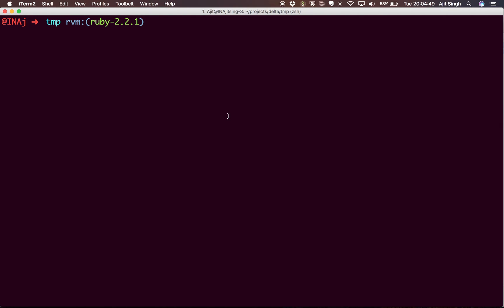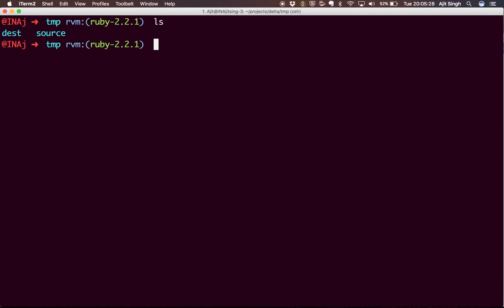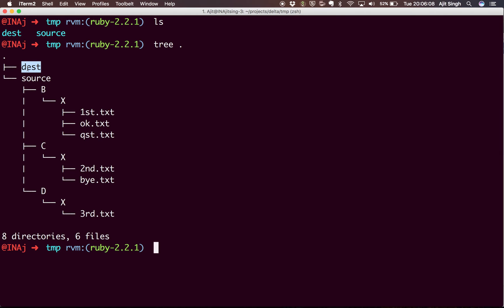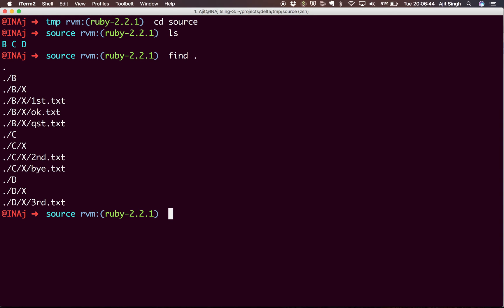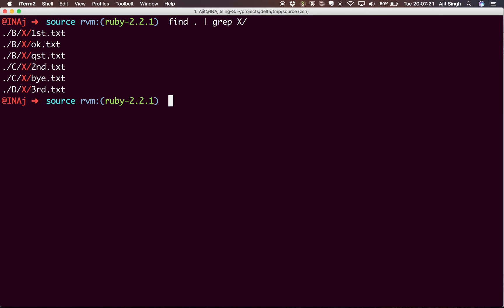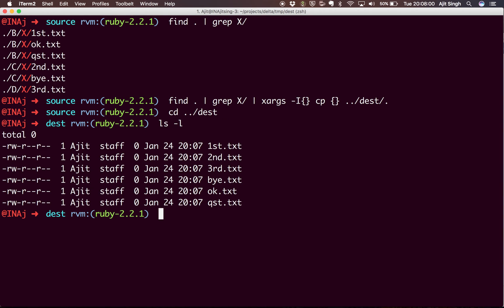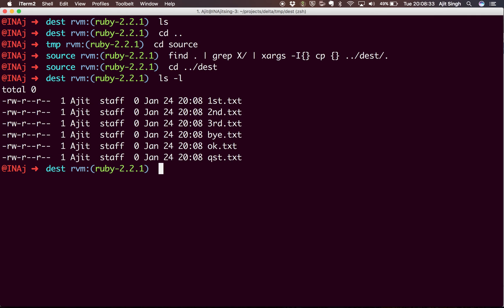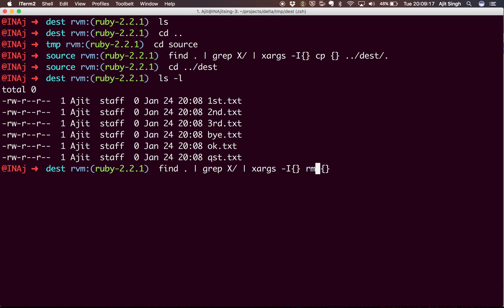Avoid hard work and use xargs || Ajit Singh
xargs to copy multiple files from multiple folder
find . | grep X/ | xargs -I{} cp {} ../dest/.

xargs tutorial
command line tool xargs
xargs
xargs command line utility
how to use xargs
xargs tutorial
usage of xargs
learn xargs
xargs command
xargs linux
xargs mac
command line
terminal
terminal hack
must know command xargs
singhajit
Ajit Singh